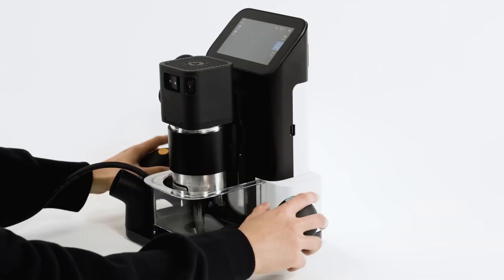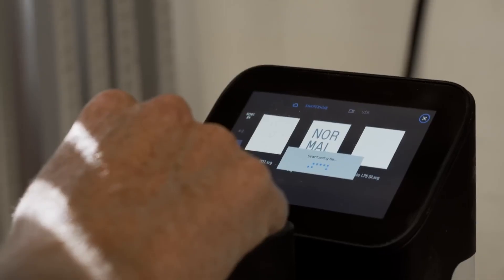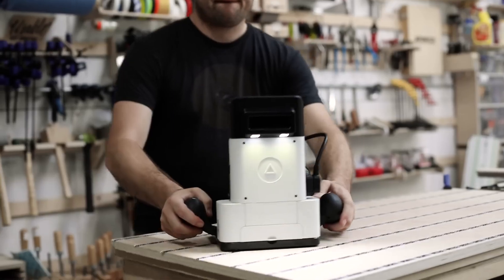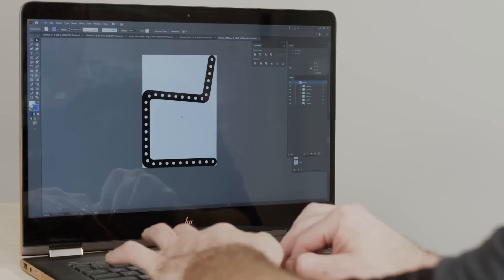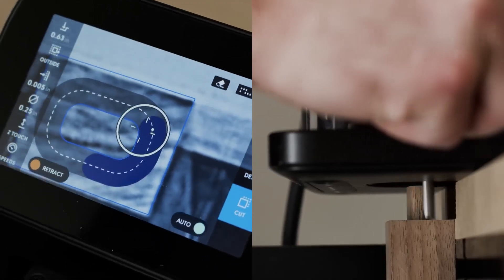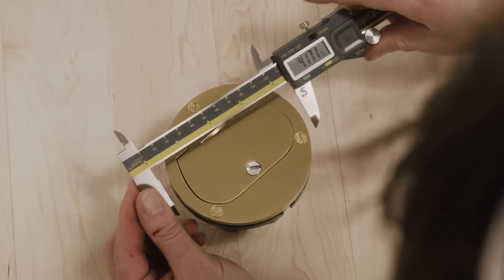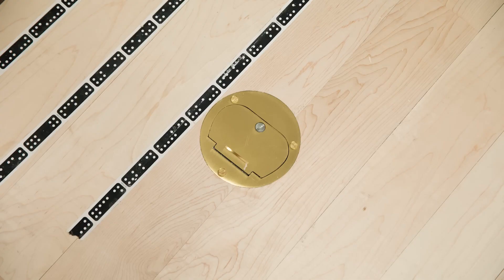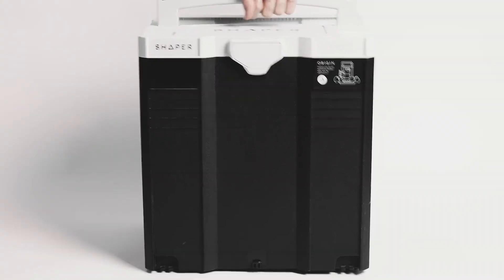Shaper frees: wat is het en hoe werkt het?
Shaper Origin is een handfrees waarmee je op basis van jouw ontwerp je freesopdracht perfect kan uitvoeren. Manueel uitvoeren, maar met digitale ondersteuning. Deze video toont in 3 minuten hoe deze frees werkt.